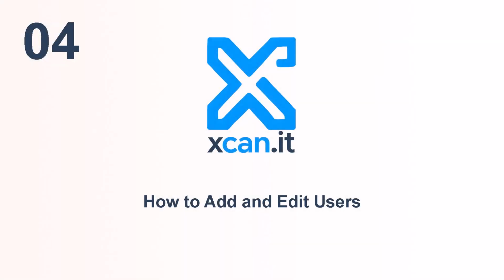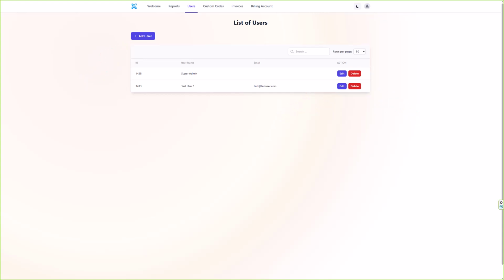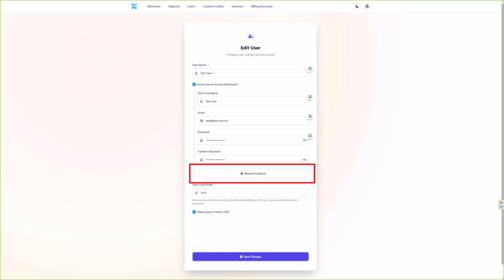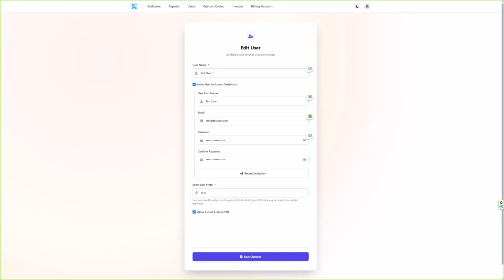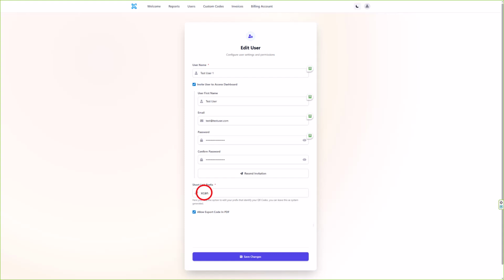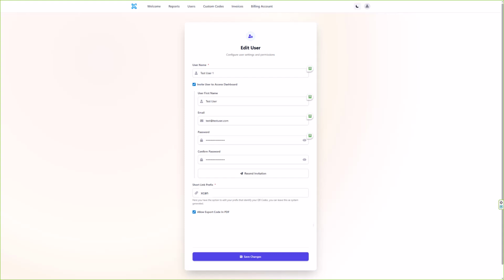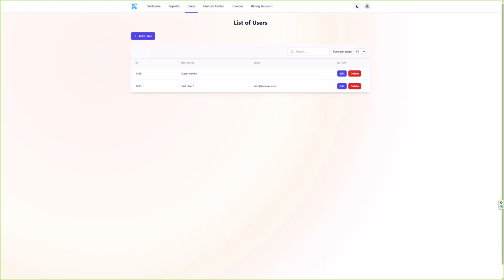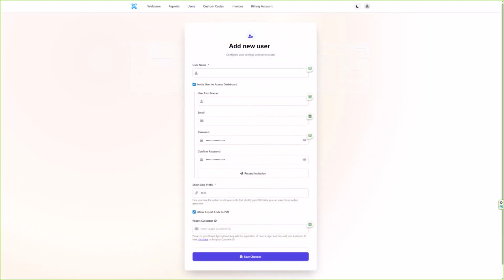Xcan It Tutorial: How to Add New Users & Edit User Details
Learn how to add new users and edit existing user accounts inside your Xcan It dashboard.
In this quick walkthrough, we show you where to find your user settings, how to invite additional team members, how to resend login details, and how to update details such as names, emails, passwords, and QR Code prefixes.

Whether you're managing a single business or multiple branches, this guide helps you keep your team and access levels organised.

What you’ll learn:
✔ How to add a new user
✔ How to edit an existing user
✔ How to delete a user
✔ How to update login details
✔ How to change a user’s QR Code prefix
✔ Where to find all user and branch settings
✔ Tips for keeping your dashboard organised